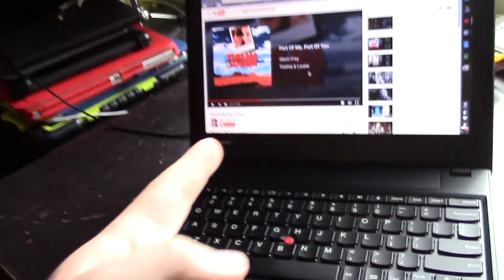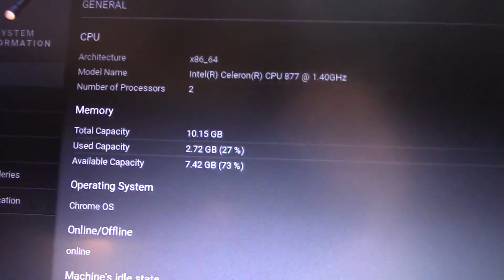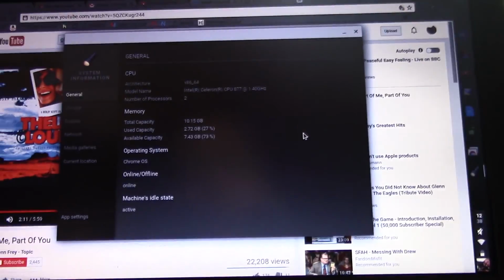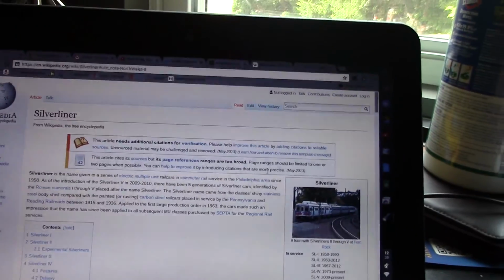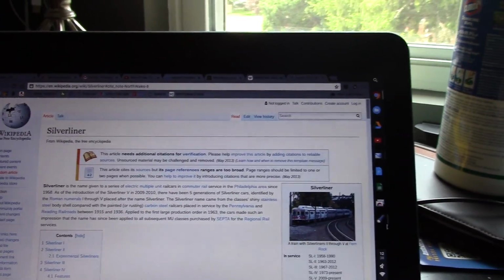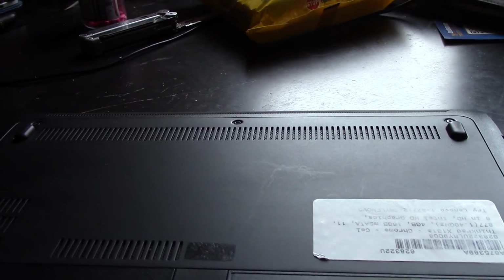If She Fits, She Sits - Day 523 | May 26, 2016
In the morning I go fix up a laptop, then I film my directing final and Tanya comes to go visit Athena.